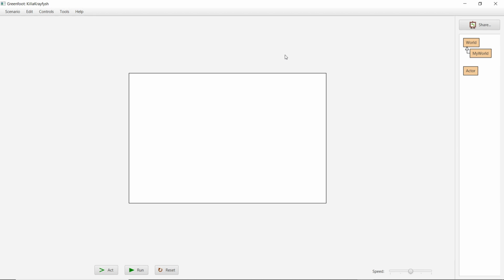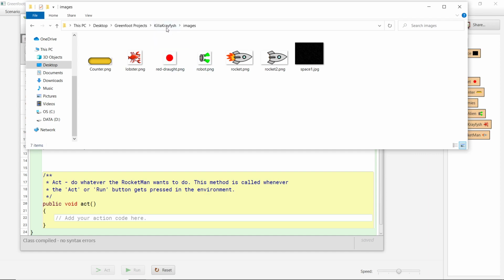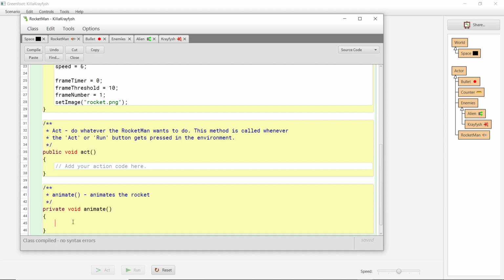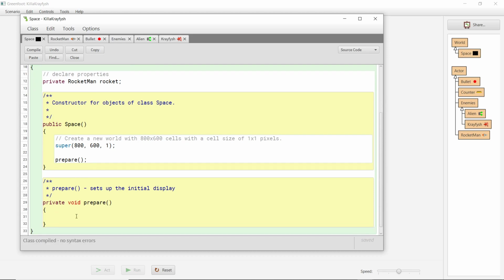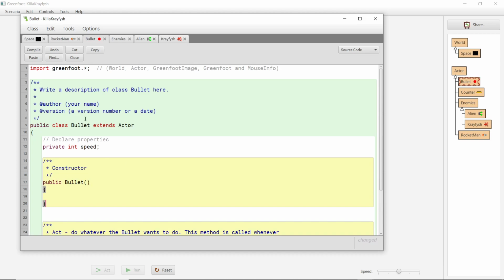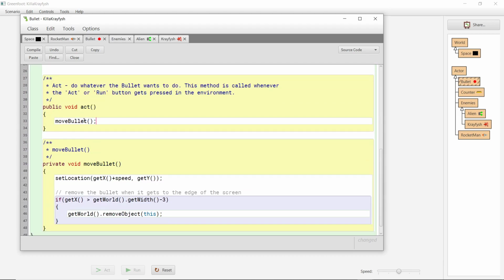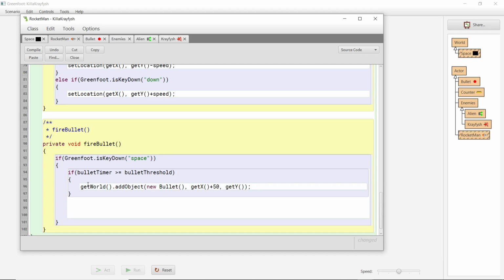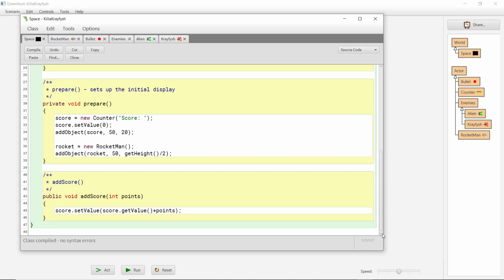Greenfoot game - Killa Krayfysh (part 1)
Part 1 of a Greenfoot tutorial where we build a space shooter type game called Killa Krayfysh.